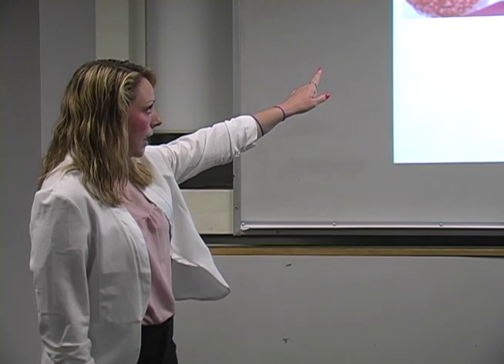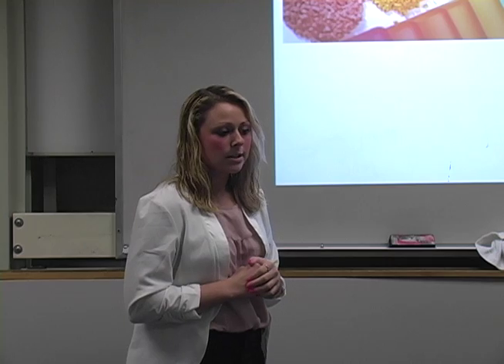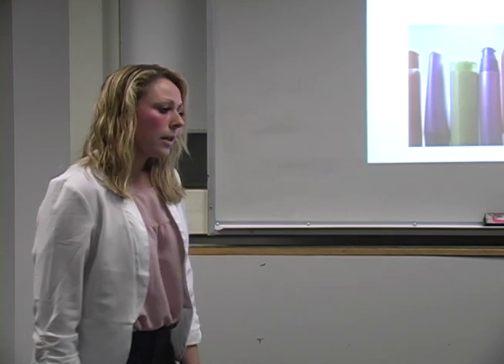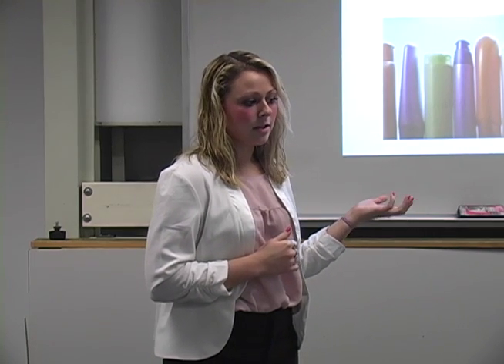Middlesex Community College Computer Applications- Injection Molding And Society